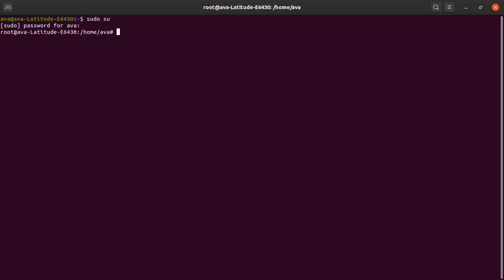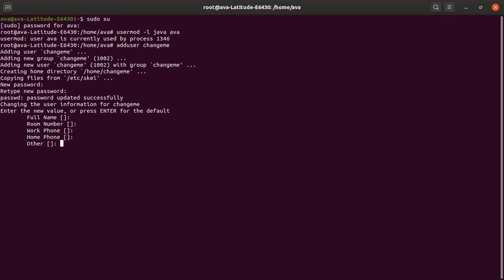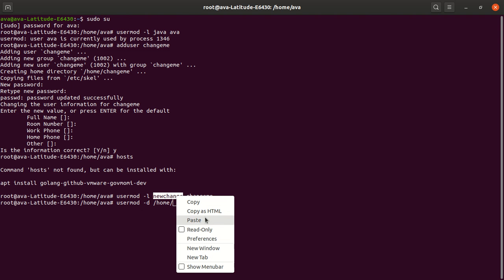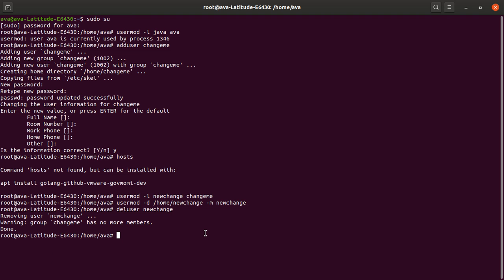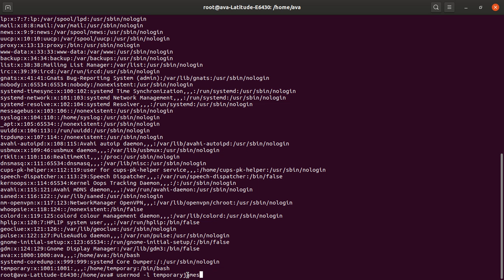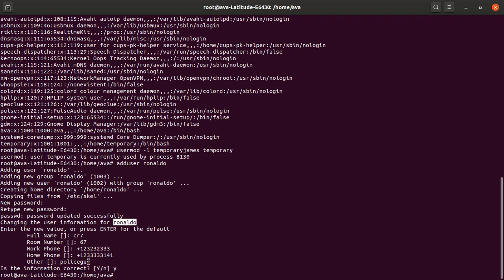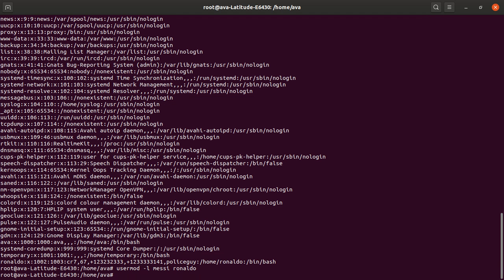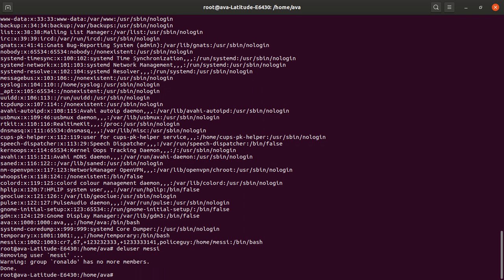How to Change Username in Linux Ubuntu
To change the username of a user in Linux Ubuntu, you'll need to perform a series of steps as follows:

Note: Before proceeding with the username change, ensure that you have administrative privileges, and make sure you have another administrative account in case something goes wrong. Changing the username can potentially cause issues if not done correctly, so proceed with caution.

Step-by-Step Guide:

    Create a New Administrative User (Optional):
        It is a good practice to create a new administrative user with the desired username before changing the existing one. This way, you have an alternative account with administrative privileges in case something goes wrong during the process.

    Log in with a Different User:
        Log out of the account you want to change the username for and log in with the newly created administrative user or another existing administrative user.

    Change the Username:
        Open the terminal by pressing Ctrl + Alt + T.

    Rename the Home Directory:
        To change the username, you need to rename the user's home directory. Use the following command to do that:

    arduino

sudo usermod -d /home/new_username -m old_username

Replace new_username with the desired new username and old_username with the current username.

Change the Username:

    Next, use the following command to change the username itself:

sudo usermod -l new_username old_username

Update Group Information:

    Some user-specific groups might have the old username as part of their name. Use the following command to update group information:

sudo groupmod -n new_username old_username

Change the Display Name (Optional):

    If you want to change the user's display name, use the following command:

arduino

    sudo chfn -f "New Display Name" new_username

    Replace New Display Name with the desired new display name and new_username with the new username.

    Log Out and Log In Again:
        Log out of the administrative user or the alternate user and log in with the new username to verify that everything works as expected.

Important Note:

    Make sure to double-check the commands and replace new_username and old_username with the correct values.
    Changing the username can affect the user's access to files and applications associated with the old username. Be cautious and ensure you have backed up any critical data before proceeding.
    It is generally safer to create a new user with the desired username and transfer files/settings from the old user to the new one. This avoids potential issues associated with directly renaming the home directory and username.